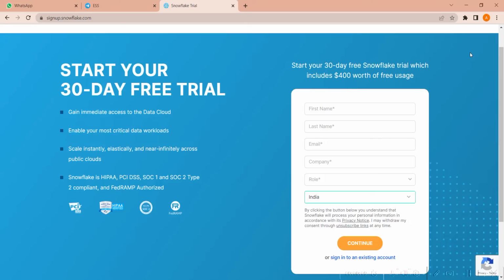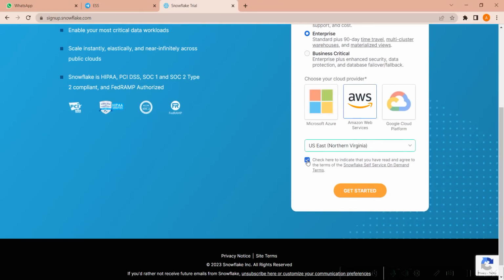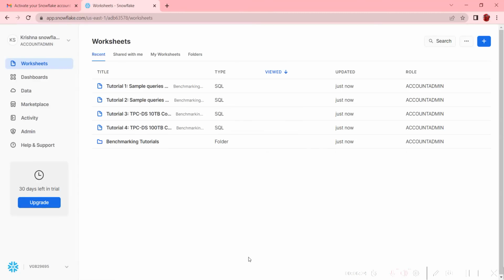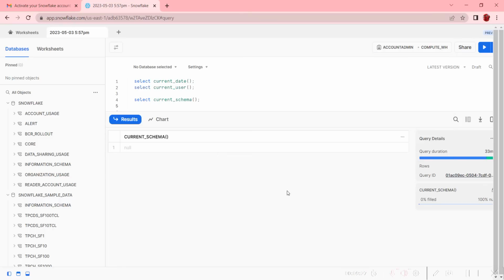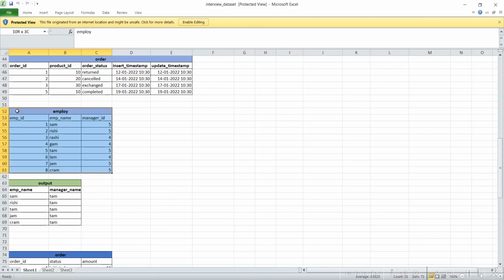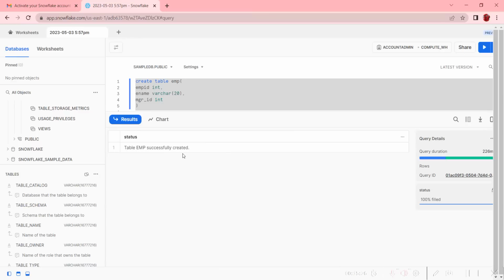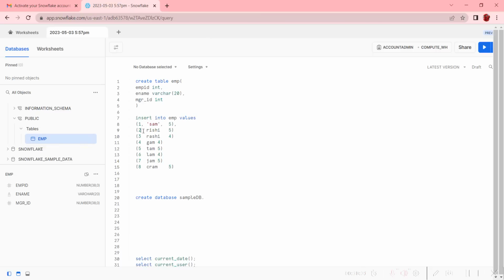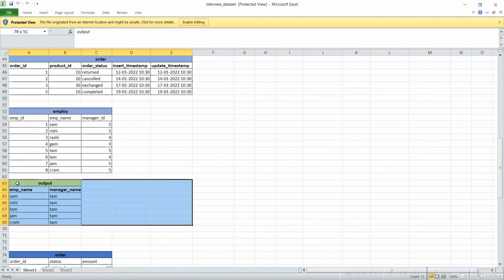Signing up to snowflake and run queries|Getting Started with Snowflake and run queries|Class 7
Signing up to snowflake and run queries|Getting Started with Snowflake and run queries,